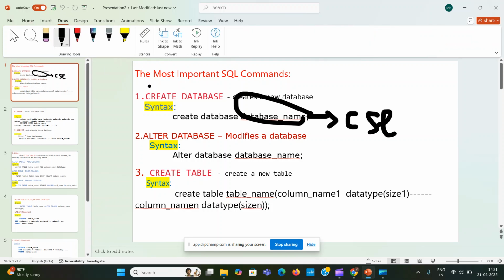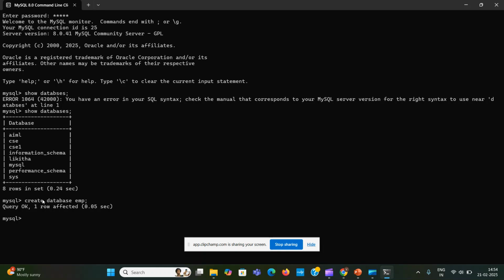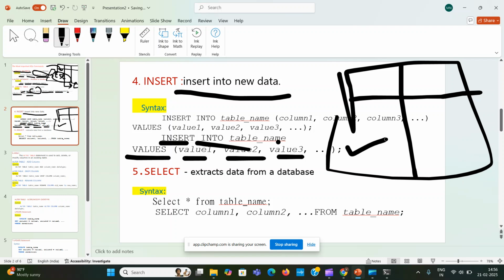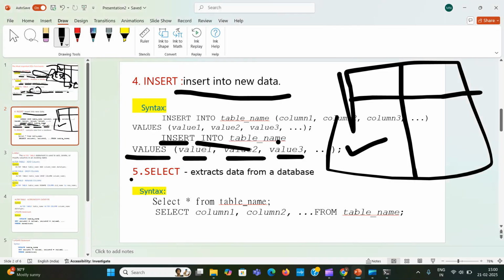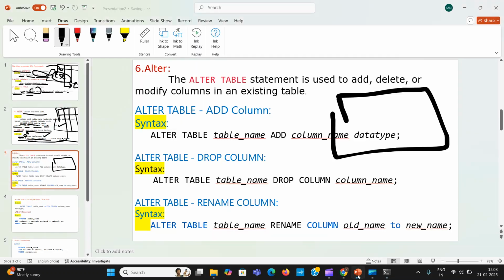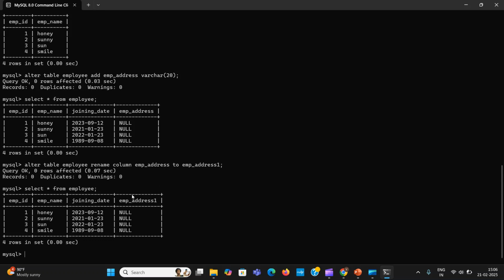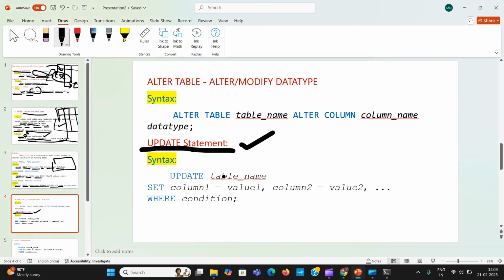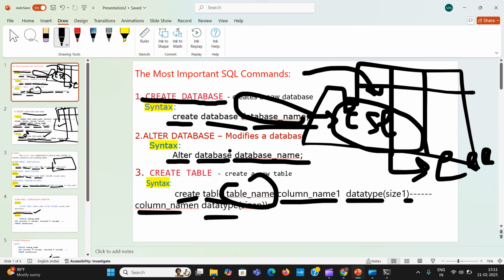The Most Important MYSQL Commands||part-4||Easy to learn my sql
Some of The Most Important SQL Commands
SELECT - extracts data from a database
UPDATE - updates data in a database
DELETE - deletes data from a database
INSERT INTO - inserts new data into a database
CREATE DATABASE - creates a new database
ALTER DATABASE - modifies a database
CREATE TABLE - creates a new table
ALTER TABLE - modifies a table
DROP TABLE - deletes a table
CREATE INDEX - creates an index (search key)
DROP INDEX - deletes an index